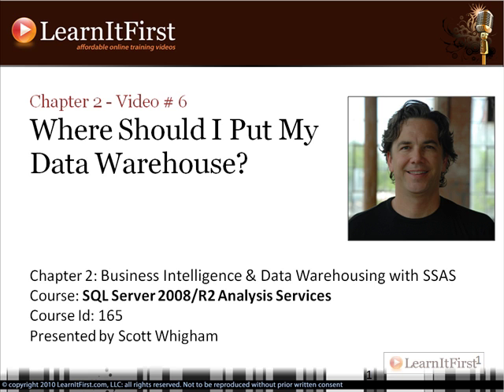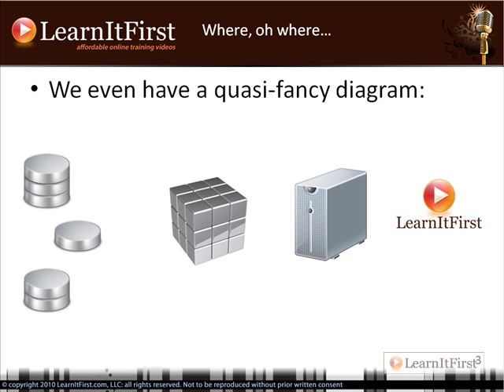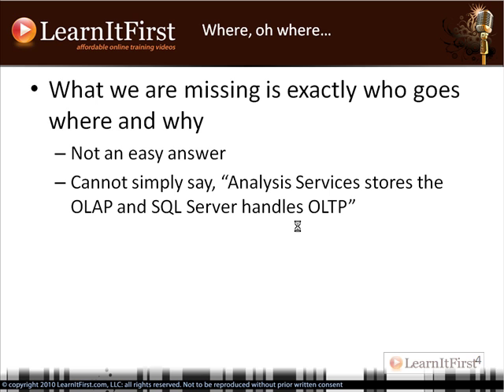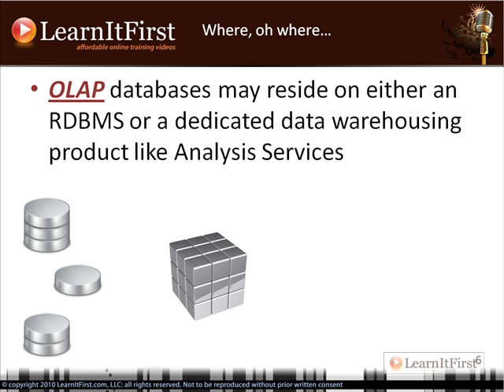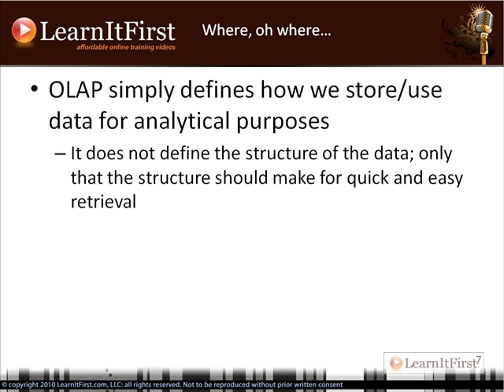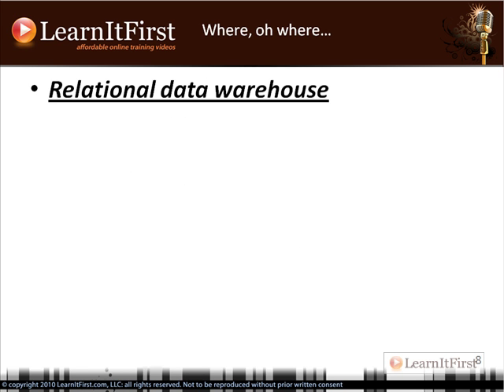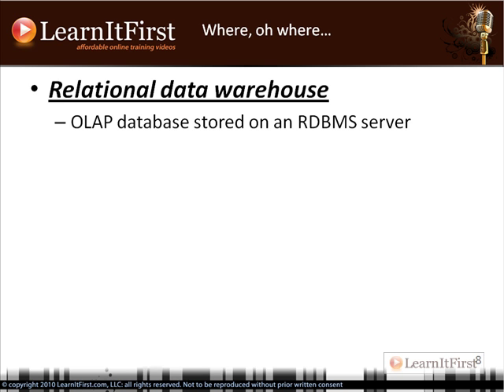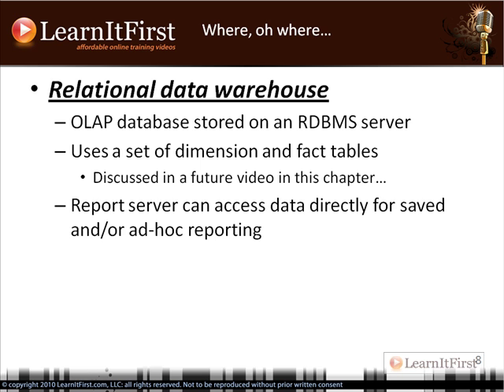Where Should I Put My Data Warehouse?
In this video Scott will cover where to put your data warehouse, and why this may be a misleading questions. Again, this video is a little on the long side but it is an important topic.

Highlights from this video:

- What goes where and why?
- Large OLTP databases
- Relational database management systems
- Relational Data Warehouse
- OLAP database on RDBMS server
- Direct analysis vs. archival
- Multidimensional Data Warehouse
- Uses cubes, measures, and dimensions